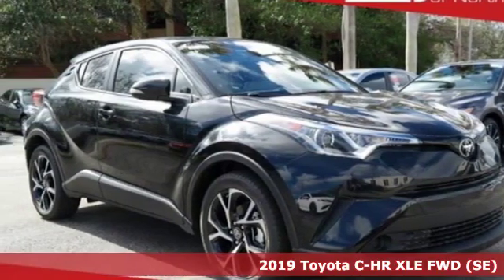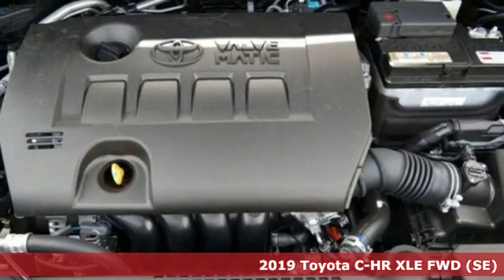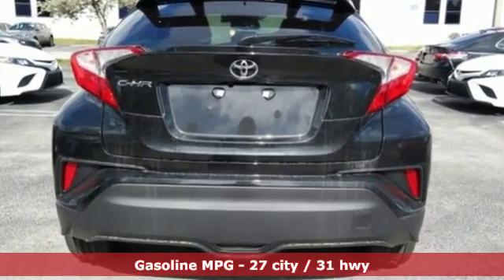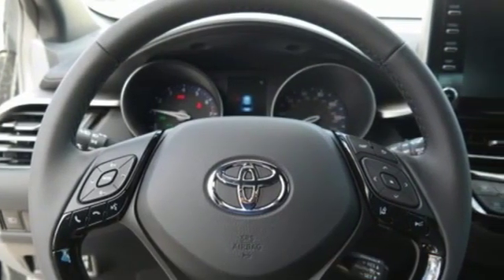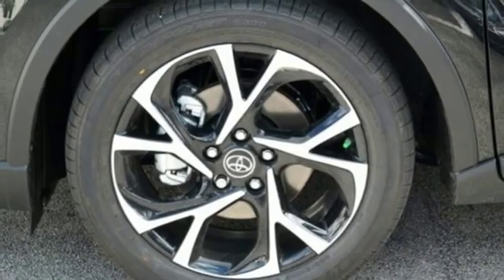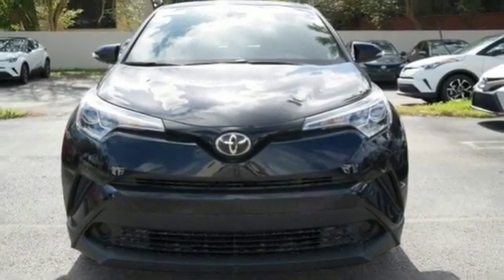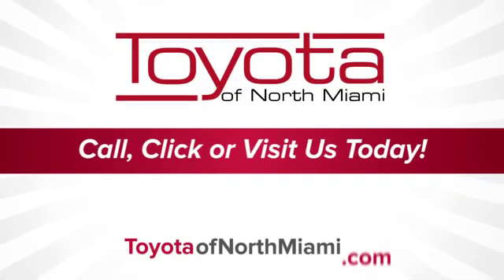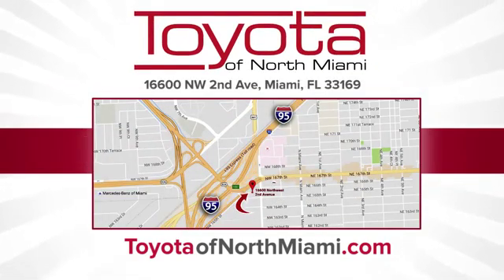2019 Toyota C-HR Miami FL Ft Lauderdale, FL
Year: 2019
Make: Toyota
Model: C-HR
Trim: XLE
Engine: 2.0L I4 DOHC 16V
Transmission: CVT
Color: Black
Stock #: B076040
VIN: NMTKHMBX3KR076040

Address:
444 NW 165th Street